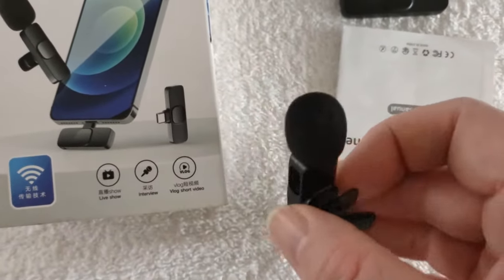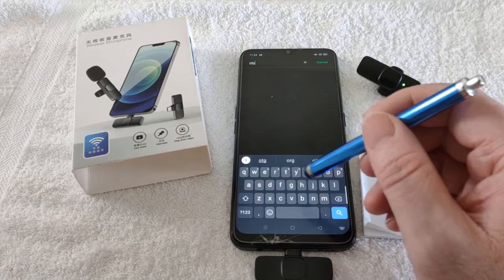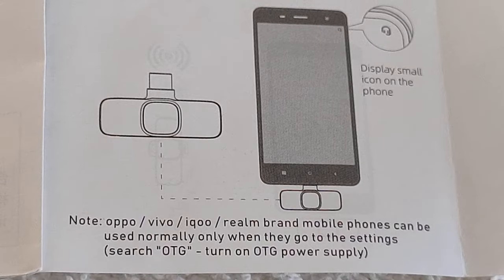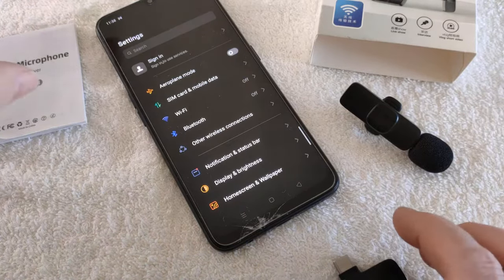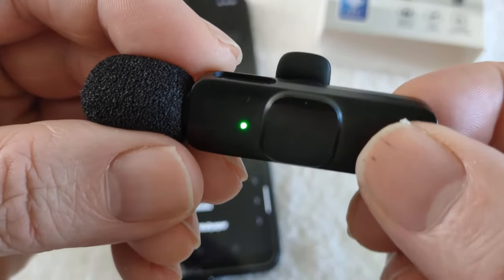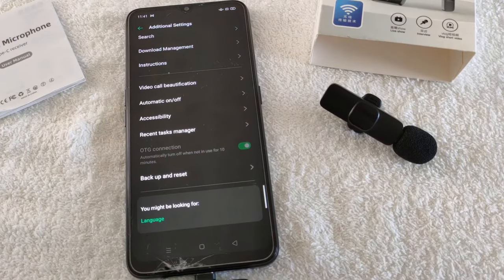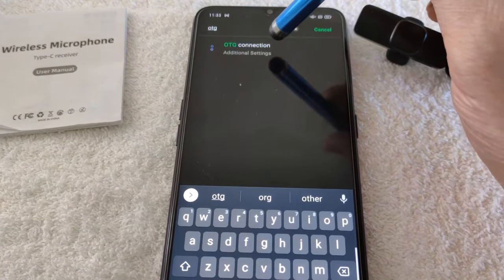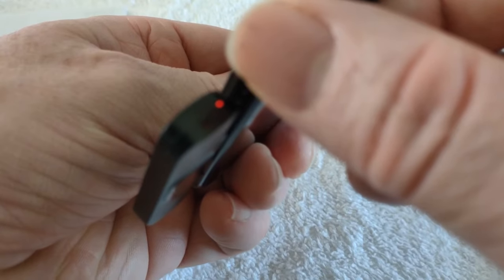fix : Wireless mic won't work on Android phone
Wireless Lavalier mic won't work with Android phone ?
This may be the cause (if your phone uses this).
You need to tick something on in settings.

It seems this may be an issue on android phones of  :
Oppo, Vivo, Iqoo, Realm and others (Chinese brand Android phones ?).

Lavalier mic on Android phone with type C socket.

for those who can't find the setting :
there's an app on google play to check if you have it.